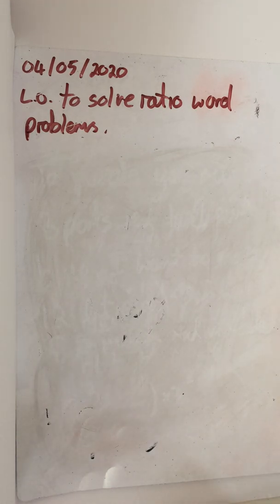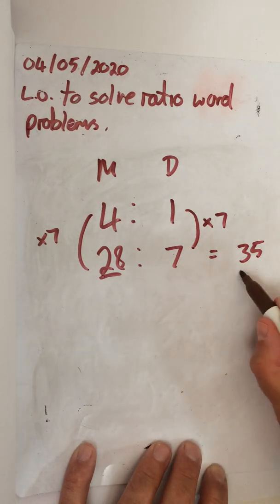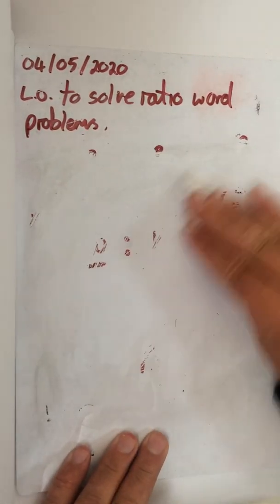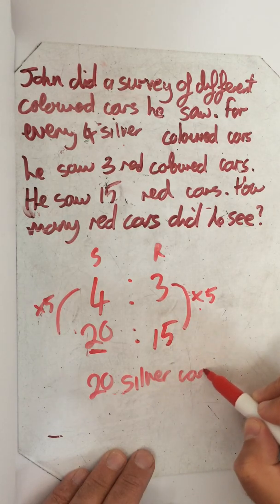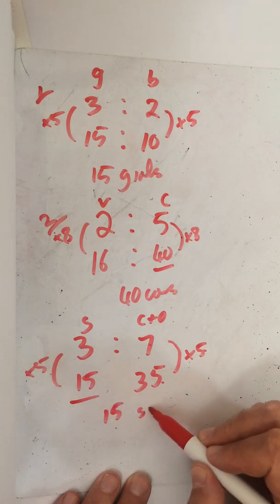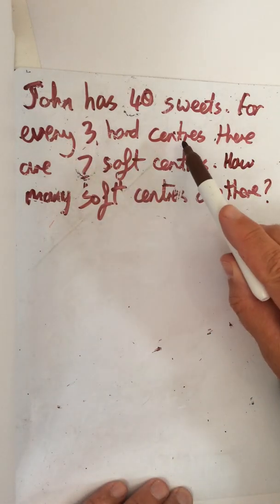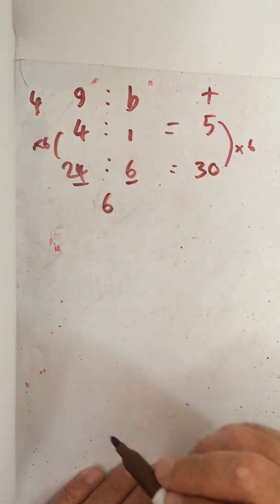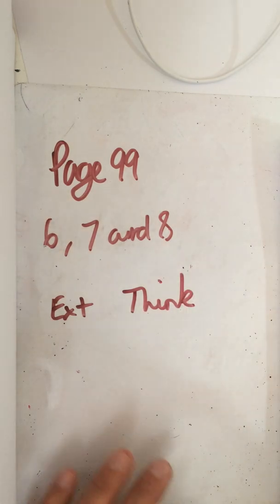Year 6 Set 2 WB 04/05/2020 Lesson 1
L.O To solve ratio word problems. Year 6 Set 2 WB 04/05/2020 Lesson 1